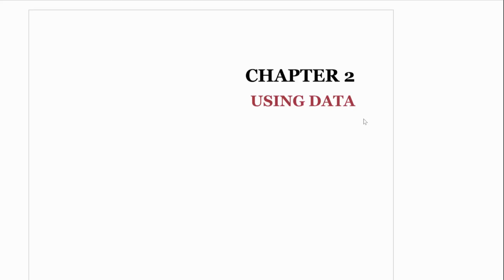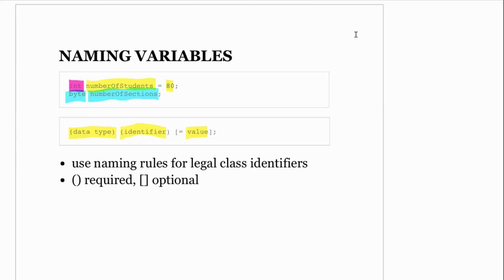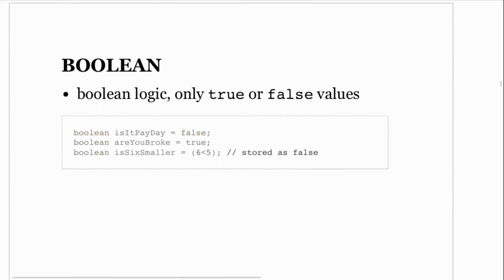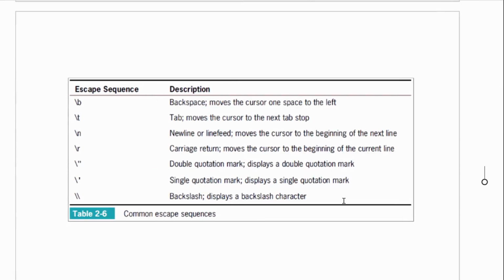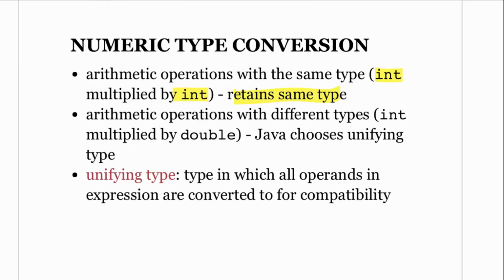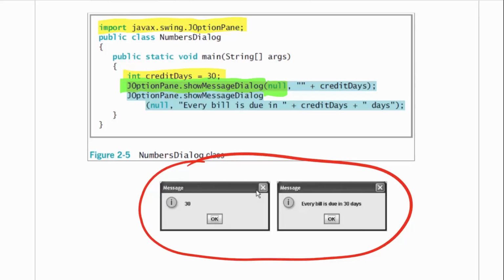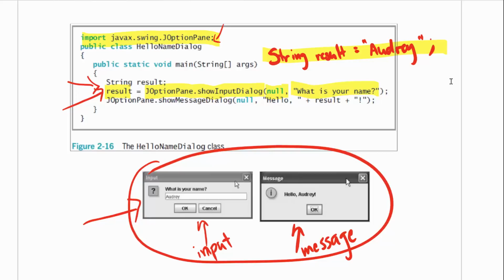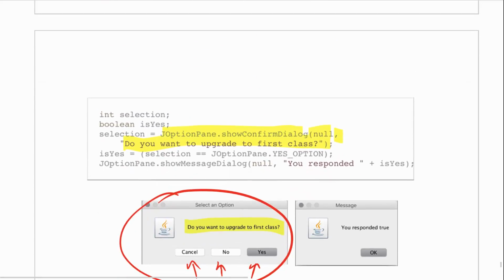MISSO's Survival Guide to Java - CHAPTER 2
Discussed in this video:
- all of the conceptual information for chpt 2